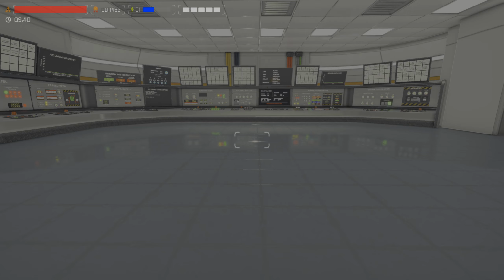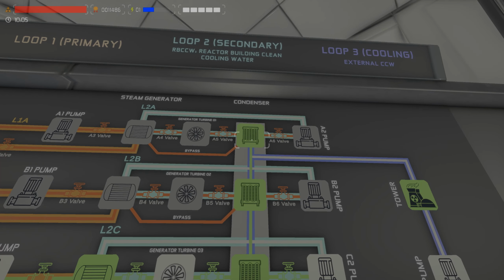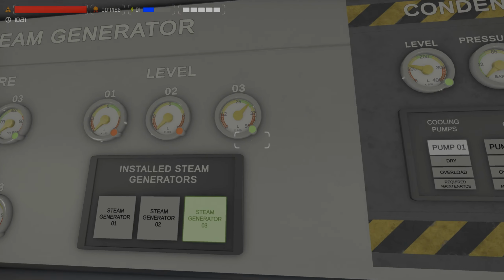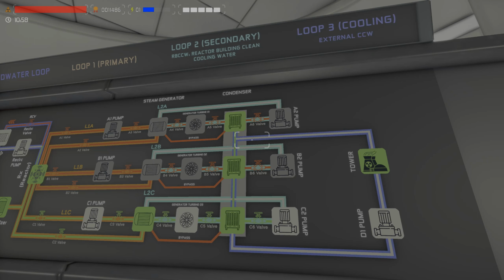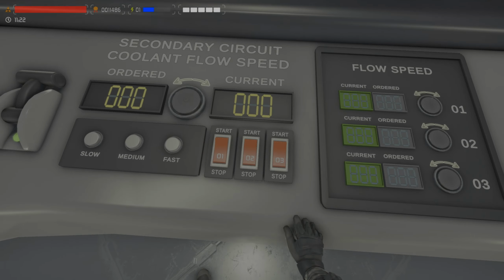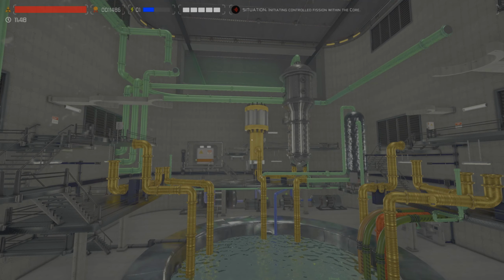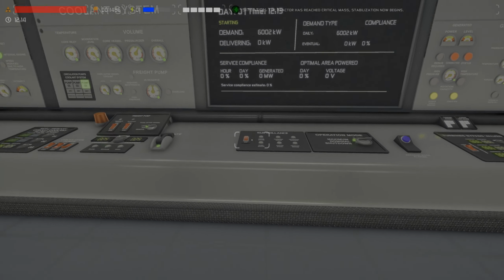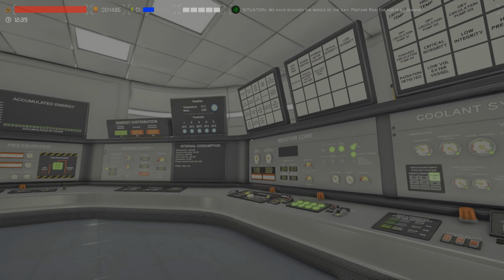Software engineer tries to run nuclear power plant. Part 1/2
The video game is Nucleares.  I attempt to get the reactor going.